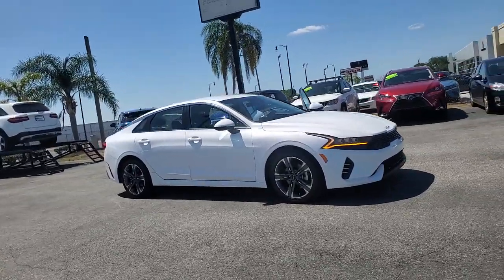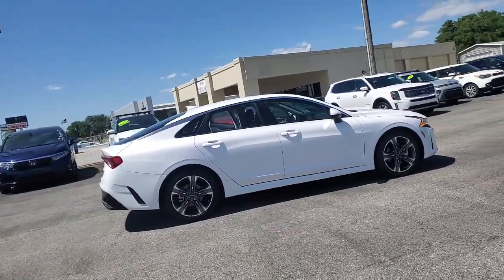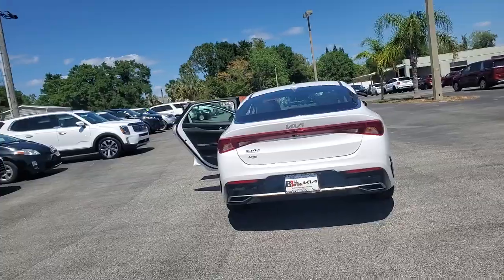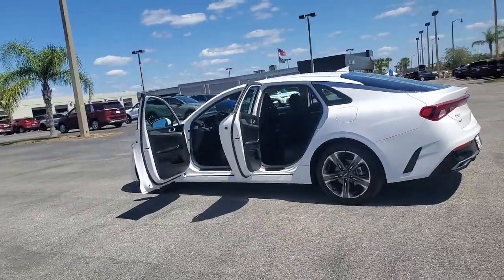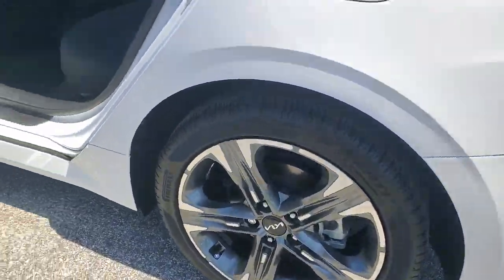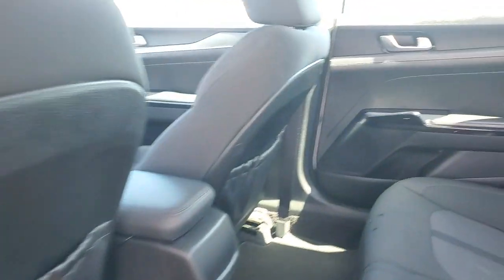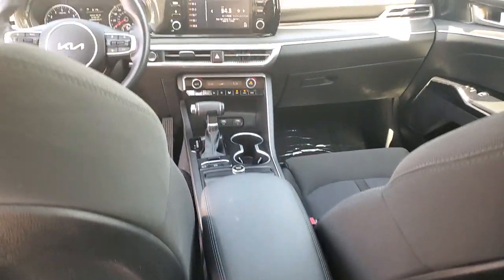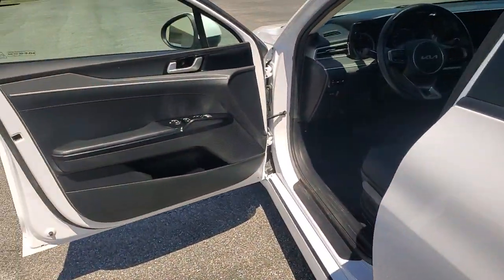2022 Kia K5 The Villages, Clermont, Mt Dora, Ocala CKP5203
Glacial White Pearl Used 2022 Kia K5 LXS available in 9039 U.S. 441, Leesburg, Florida at Bill Bryan Kia. Servicing the Villages, Clermont, Mt. Dora, Ocala, FL area.

9039 U.S. 441

*KEYLESS ENTRY*.4-Wheel Disc Brakes 6 Speakers ABS brakes Air Conditioning Alloy wheels AM/FM radio Auto High-beam Headlights Automatic temperature control Brake assist Bumpers: body-color Carpeted Floor Mats Cloth Seat Trim Delay-off headlights Driver door bin Driver vanity mirror Dual front impact airbags Dual front side impact airbags Electronic Stability Control Four wheel independent suspension Front anti-roll bar Front Bucket Seats Front Center Armrest Front dual zone A/C Front reading lights Fully automatic headlights Heated door mirrors Illuminated entry Knee airbag Low tire pressure warning Occupant sensing airbag Outside temperature display Overhead airbag Overhead console Panic alarm Passenger door bin Passenger vanity mirror Power door mirrors Power steering Power windows Radio data system Radio: AM/FM/MP3 Audio System Rear anti-roll bar Rear seat center armrest Rear side impact airbag Rear window defroster Remote keyless entry Security system Speed control Speed-sensing steering Split folding rear seat Steering wheel mounted audio controls Tachometer Telescoping steering wheel Tilt steering wheel Traction control Trip computer Variably intermittent wipers and Wheels: 7.5J x 18 Gray Machined Finish AlloyDealer Document Processing Fee of $999 -- this charge represents cost and profit to the dealer for items such as inspections cleaning and adjusting vehicles and preparing documents related to the sale. Certification optional on all PreCertified vehicles at an additional cost of $799.Recent Arrival!